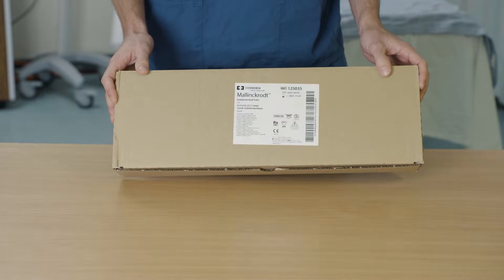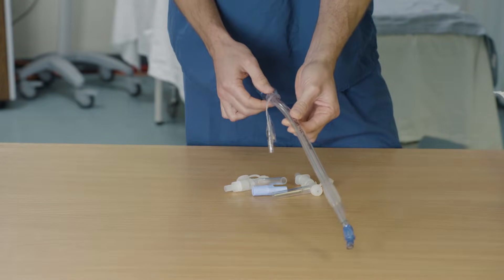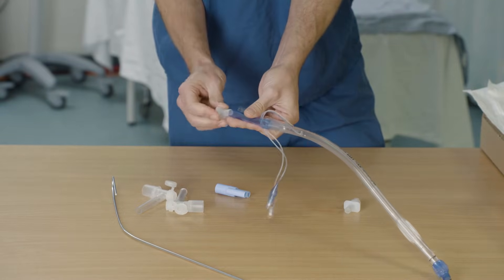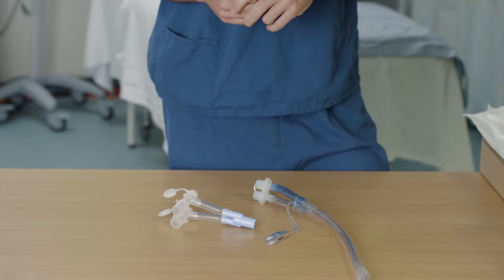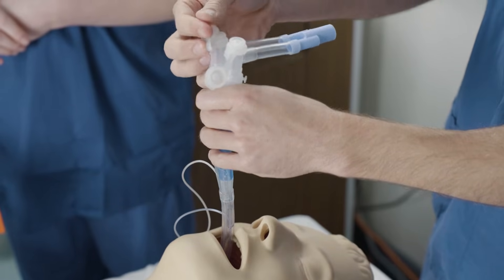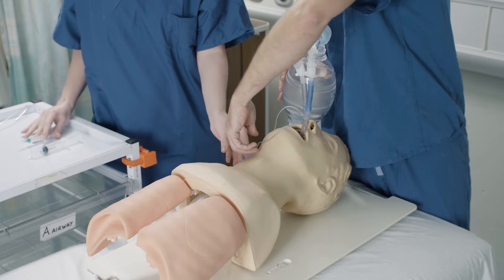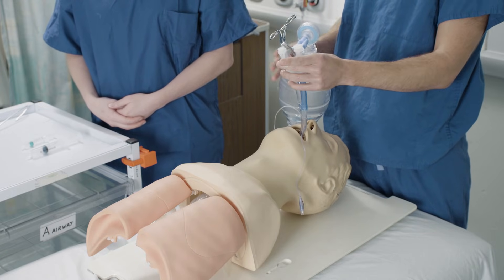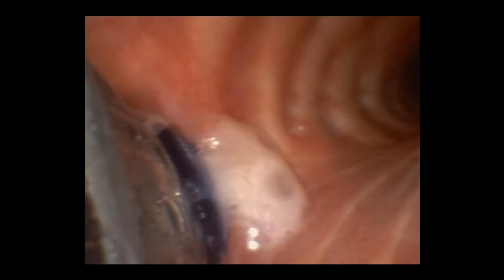Double Lumen Tube Training Video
Members of our consultant anaesthetists team here at the Trust have developed this training video for insertion of a Double Lumen Tube.
One-lung ventilation is the mechanical and functional separation of the two lungs to allow selective ventilation of only one lung.